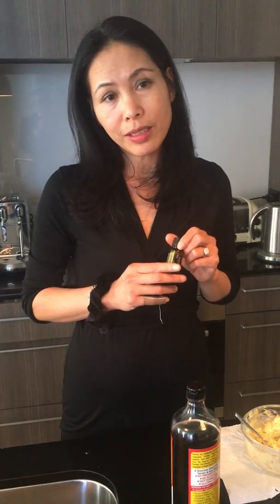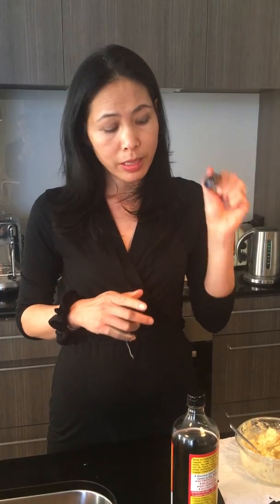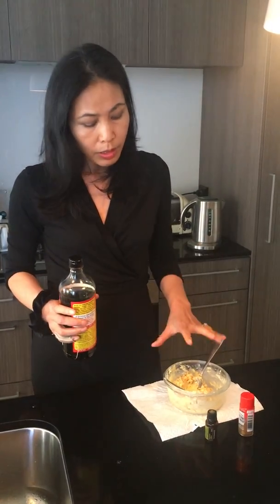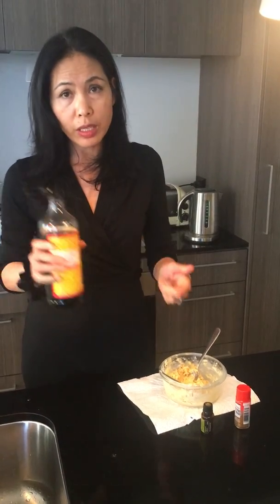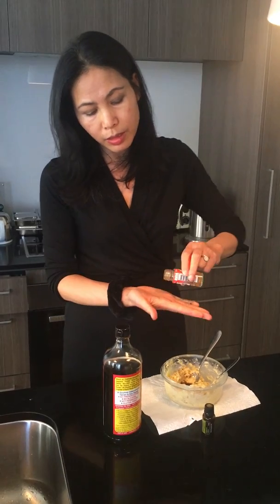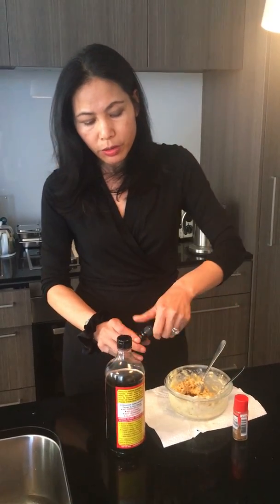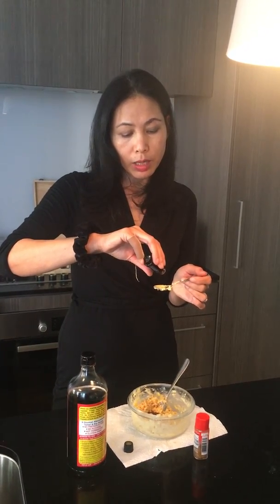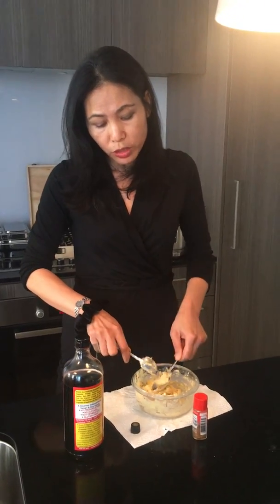DIY Cooking with Oregano - Pitsinee Chaisarn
OREGANO

ORIGANUM VULGARE 15 ML
PLANT PART: Leaf
EXTRACTION METHOD: Steam distillation
AROMATIC DESCRIPTION: Herbaceous, sharp,
green, camphoraceous

MAIN CHEMICAL COMPONENTS: Carvacrol,
thymol
SKU: 30180004
WHOLESALE: $38.00
RETAIL: $50.65
PV: 29.00

PRODUCT DESCRIPTION
Oregano is one of the most potent and powerful essential oils and has been used for centuries in traditional practices. The primary chemical components of Oregano is carvacol. Due to its high phenol content, caution should be taken when inhaling or diffusing Oregano; only one to two drops is needed. Additionally, Oregano should be diluted with a carrier oil when applied to the skin. Oregano is a popular cooking spice. Oregano’s aroma acts as an enhancer and
equaliser in essential oil blends.

USES
• Put one drop in place of dried oregano in spaghetti sauce, pizza sauce, or on a roast.
• Put 10 drops in a 500mL spray bottle with water to add a refreshing and cleansing aroma to surface sprays

Diffusion: Use three to four drops in the diffuser of choice.
Food additive use: Add 1 or 2 drops to food.
Topical use: Dilute one to two drops with a carrier oil then apply to desired area. See
additional precautions below.

CAUTIONS
Possible skin sensitivity. Keep out of reach of children. If you are
pregnant, nursing, or under a doctor’s care, consult your physician.
Avoid contact with eyes, inner ears, and sensitive areas.